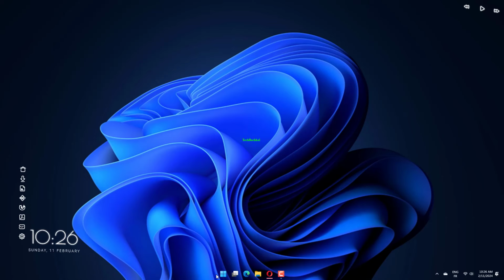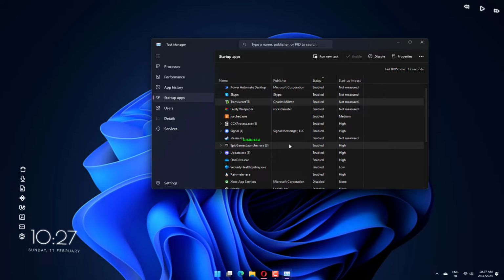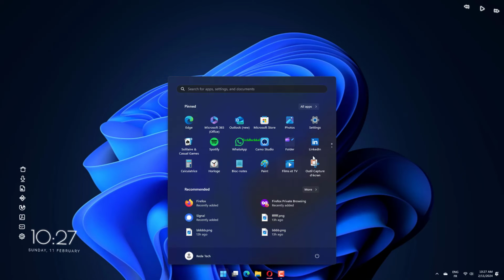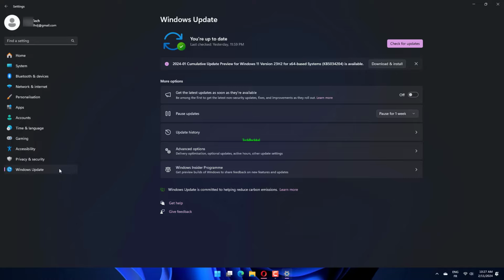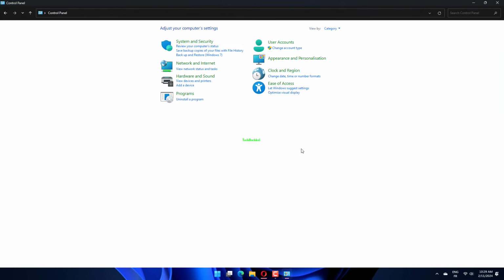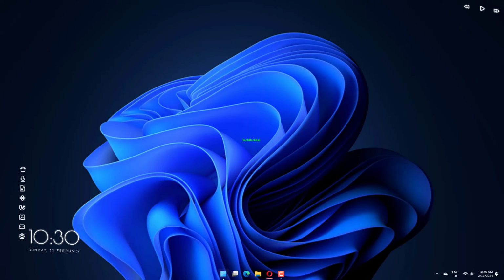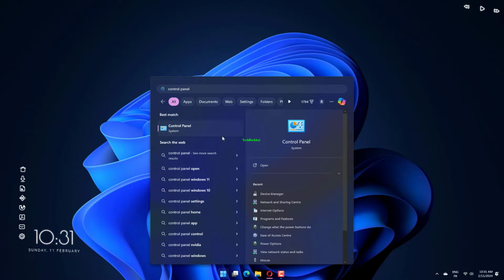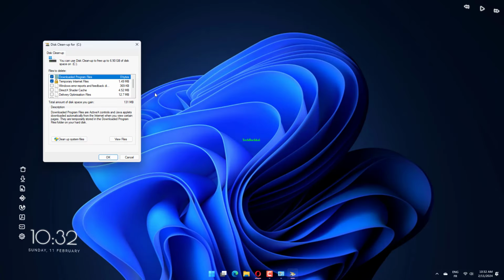8 Fix HP Laptop Freezing Randomly Issue On Startup Windows 11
Do you have trouble with your HP laptop stopping at random when Windows 11 boots up? In this video, we offer eight practical solutions to deal with this irksome problem. We can help you regardless of your level of experience. Learn the causes of the sporadic freezes and adhere to our detailed instructions. To guarantee a more seamless startup experience on your HP laptop, we walk you through each troubleshooting step, from driver upgrades to system optimisations. Get your subscription now, and check back soon for a detailed instruction that will help you avoid those annoying laptop freezes and get your HP laptop operating smoothly.

00:00 Intro
00:10 Close System tray Programs
00:44 Stop Programs running on startup
01:36 Update Windows,Drivers,and apps
02:20 Delete Unnecessary Files
03:25 Adjust your power options
04:48 Uninstall Programs you dont use
05:27 Turn Windows Features on or off
05:48 Run a disk Cleanup
06:32 Outro